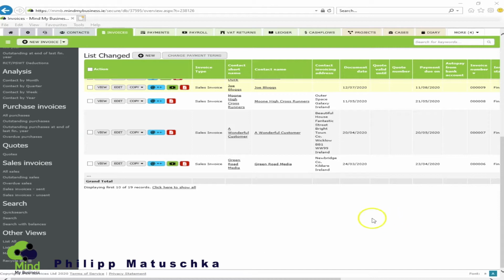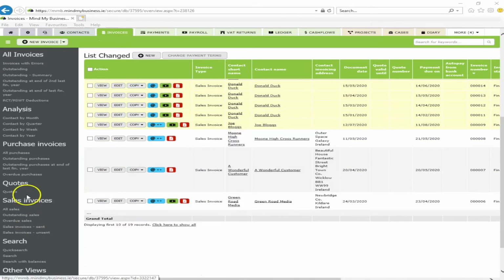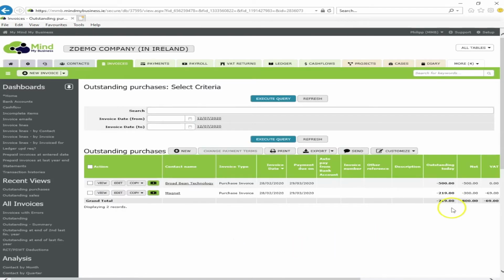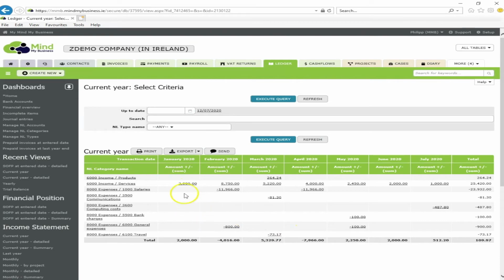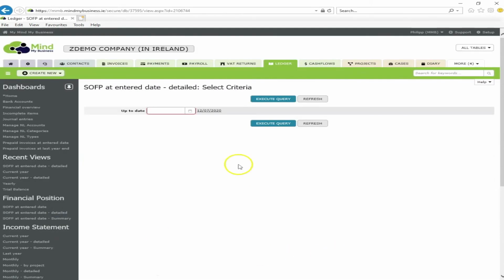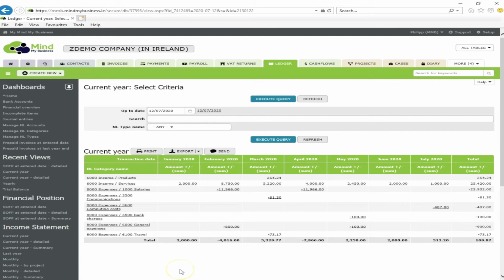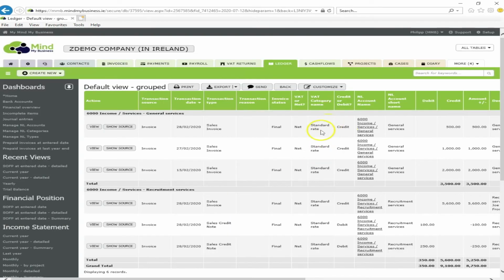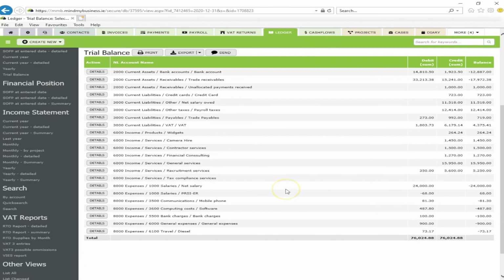MMB Reports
This video shows you how to get financial reports in Mind My Business online bookkeeping software